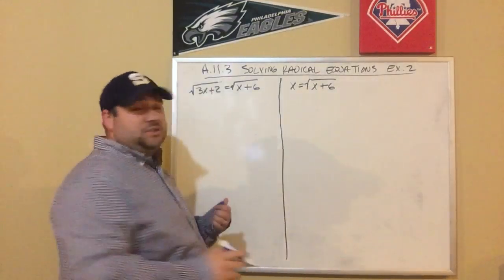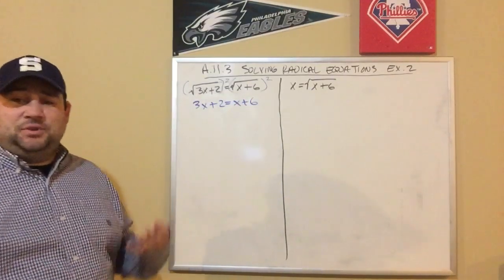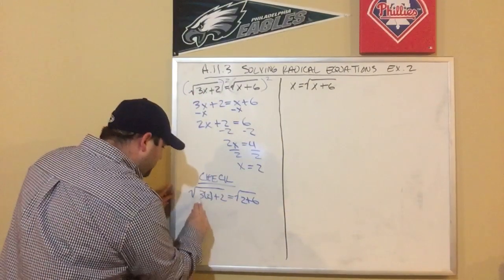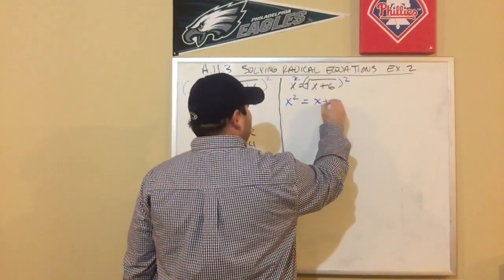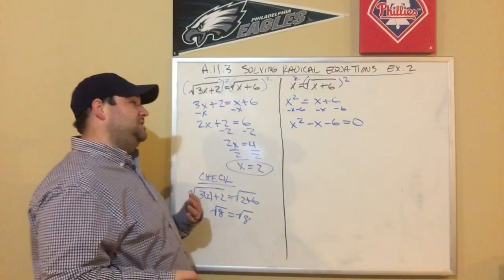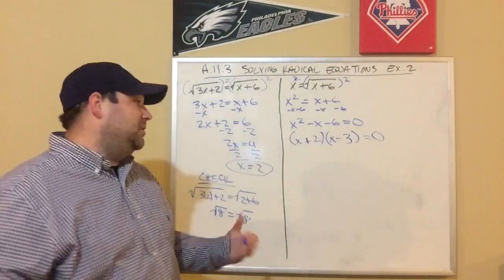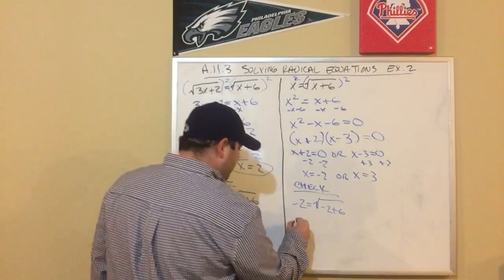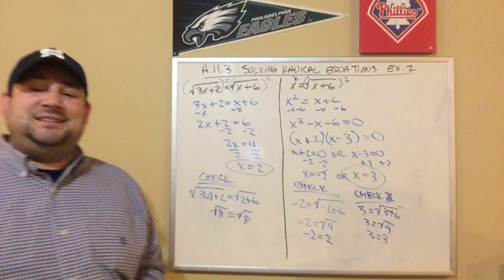A.11.3 Solving Radical Equations Ex 2